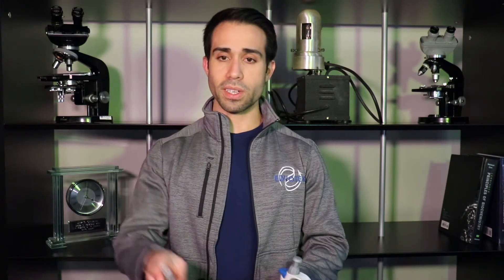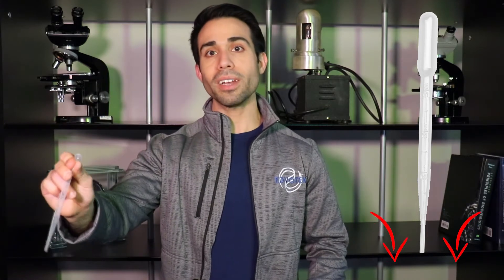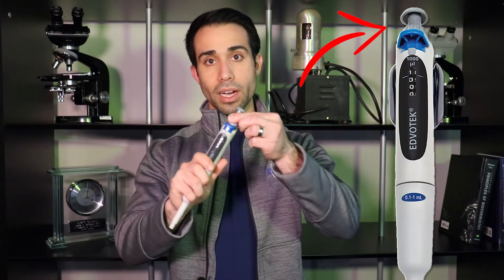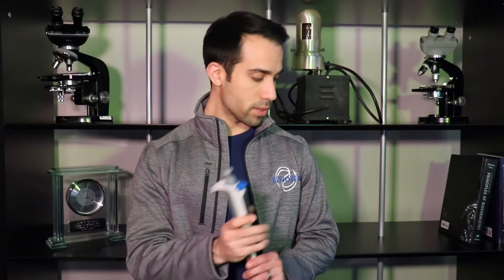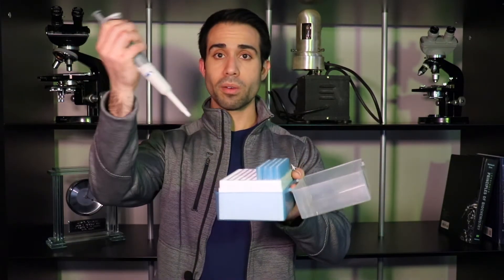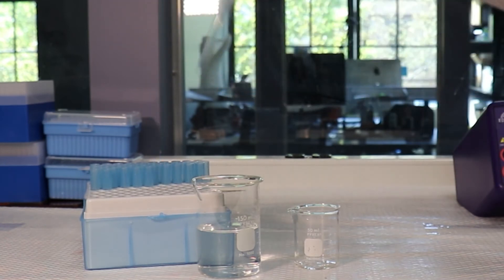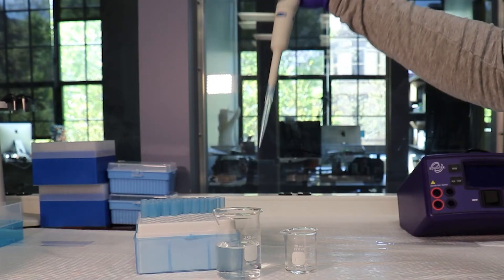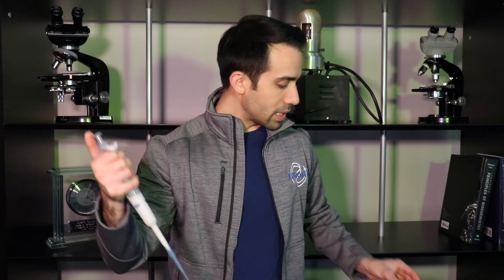BioTech Tips: Pipetting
Today we'll be talking about one of the most commonly used pieces of equipment in a lab environment, the micropipette. These (sometimes deceptively) simple laboratory instruments are an integral part of your lab arsenal, allowing one to both quickly and accurately dispense precise volumes of liquids across a multitude of experiments.